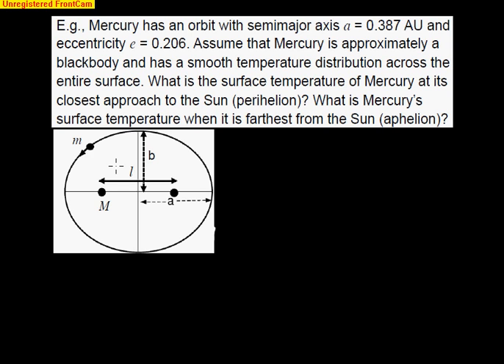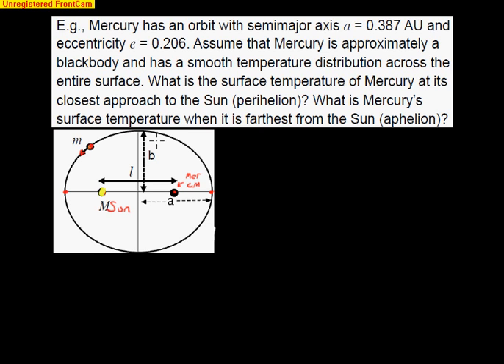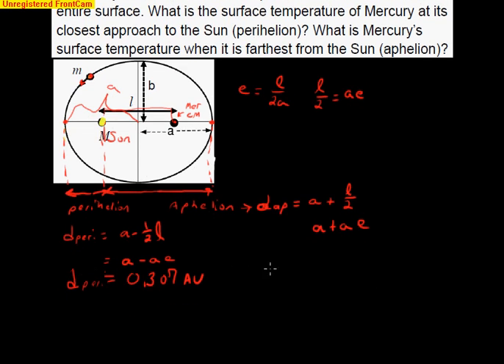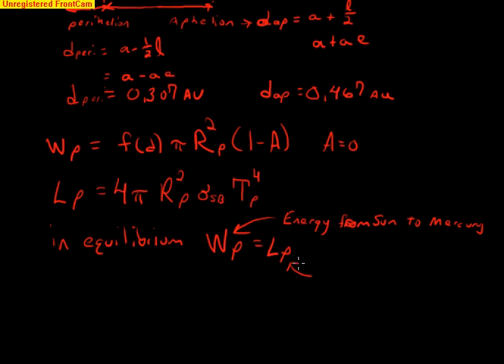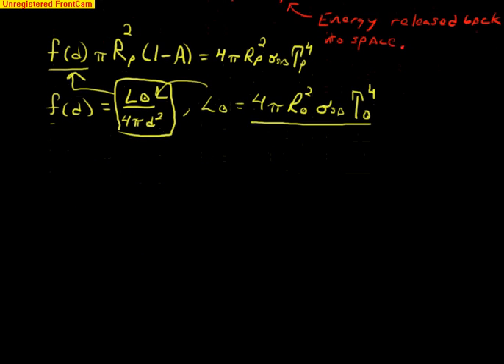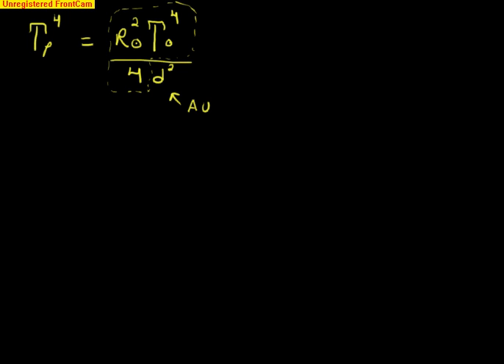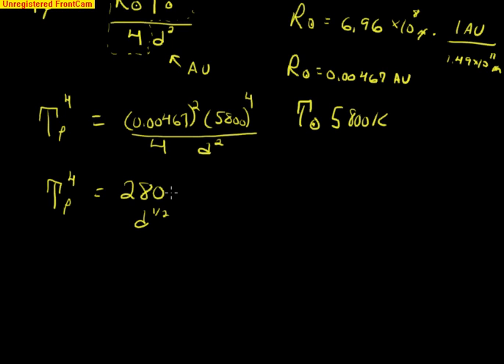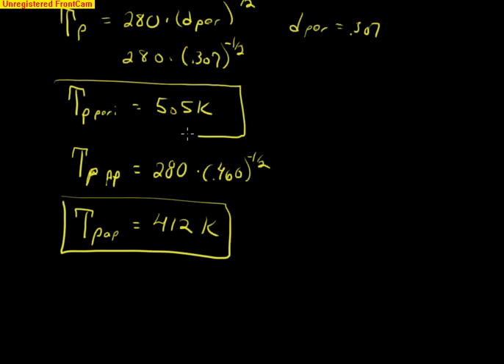Temp of Mercury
Average surface temperature of Mercury calculation at perihelion and aphelion.